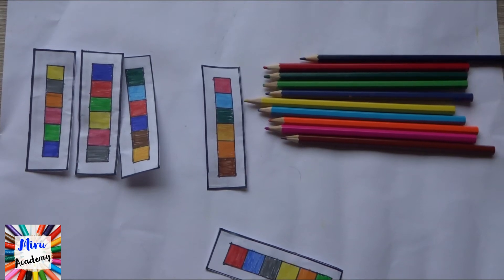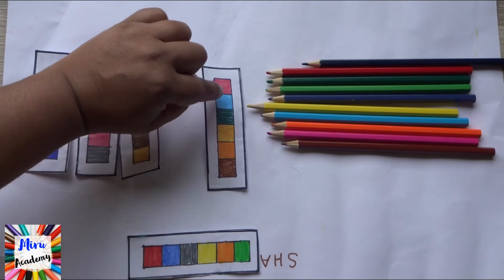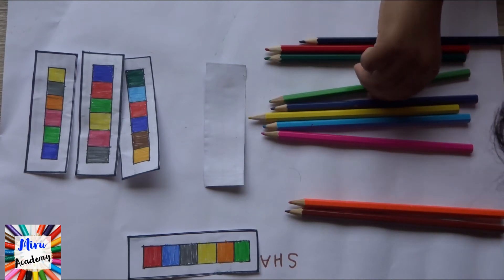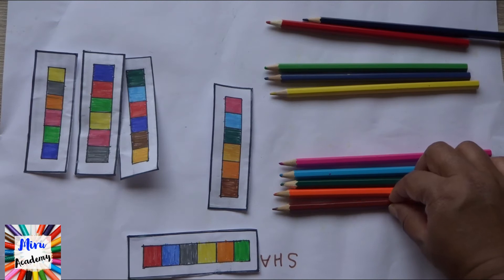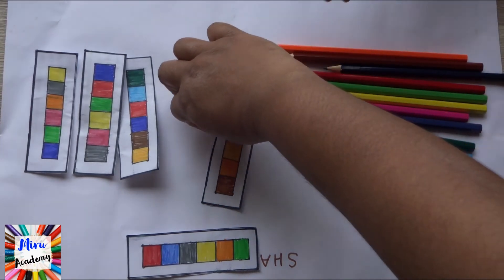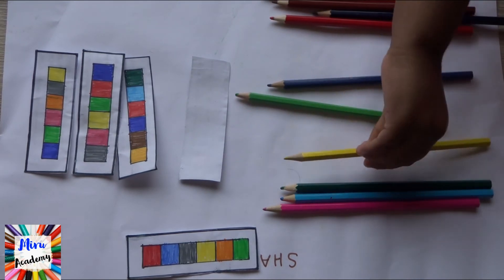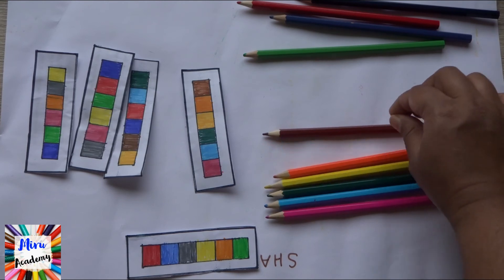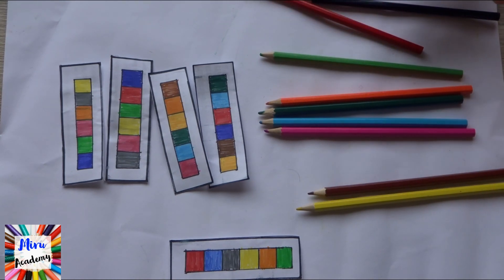Memory game to train the kids brain